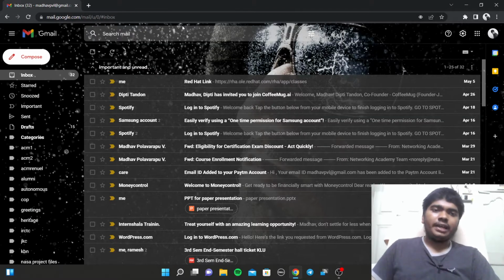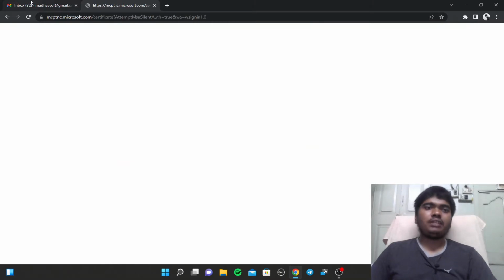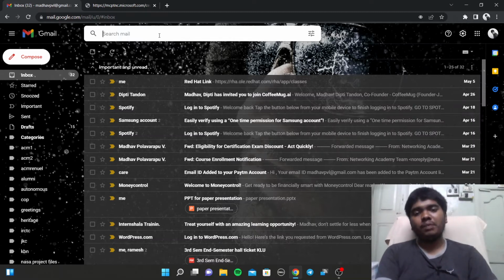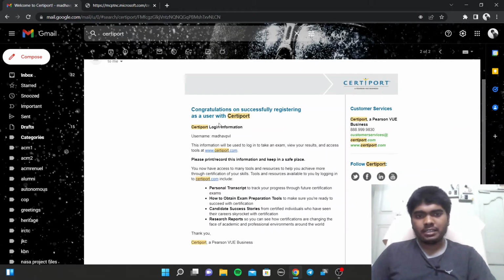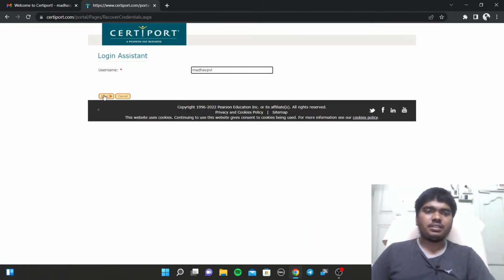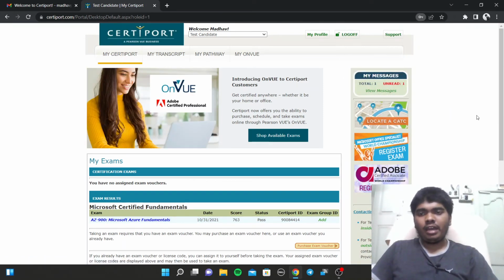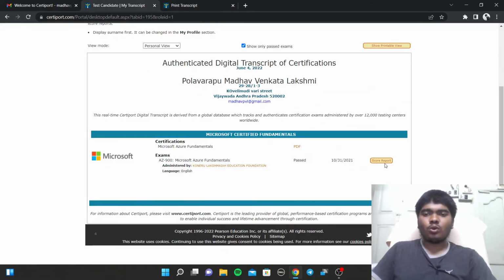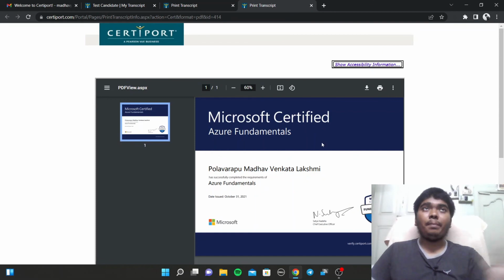How to download AZ-900 certificate even if it not there in Microsoft dashboard || Madhav PVL || KLU